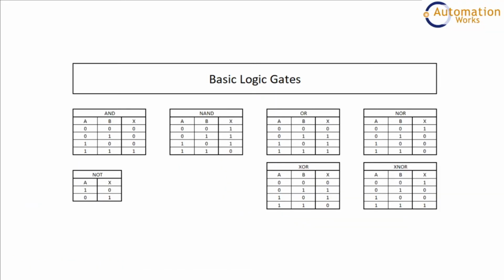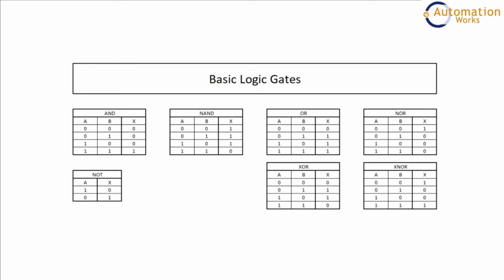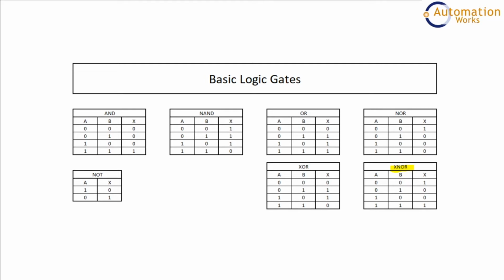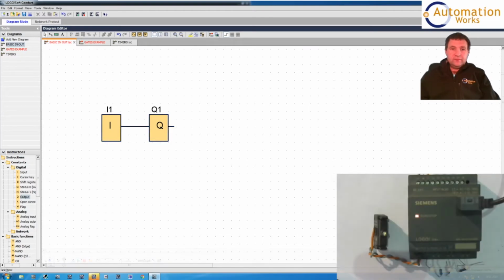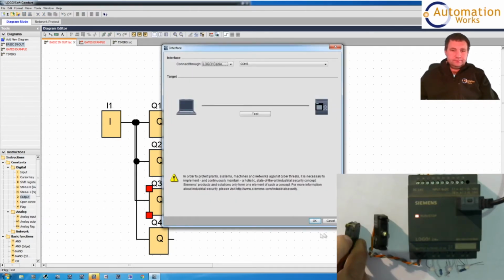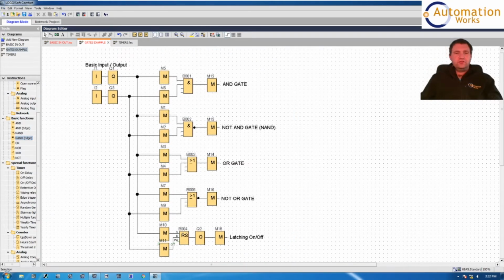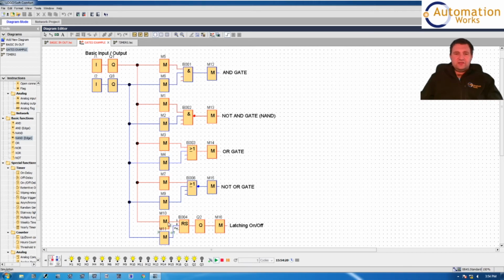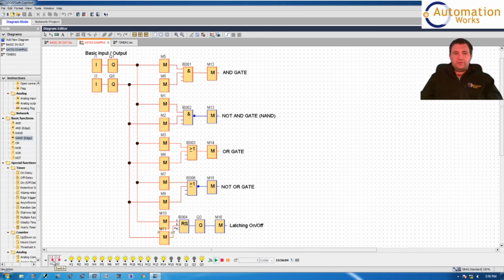AW Siemens Logo Module 3 - Programming theory and basics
In this Video we cover the basics of logic gates and how they work